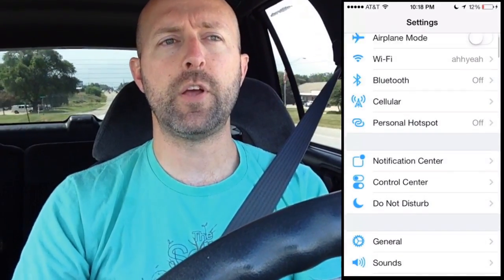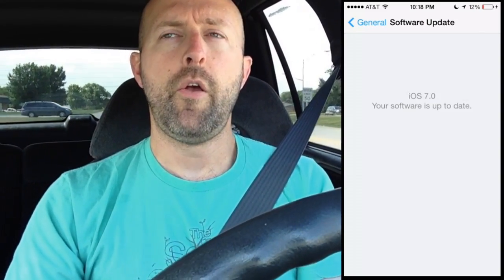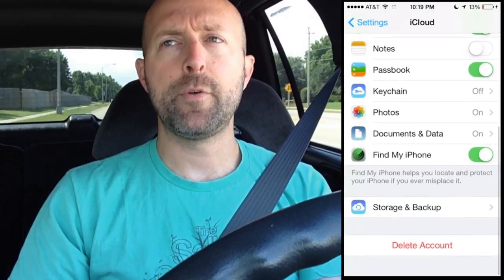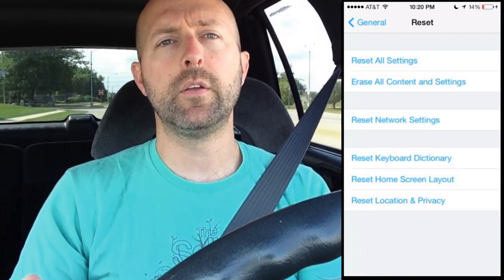Q&A: Why is My iPhone Running So Slow?